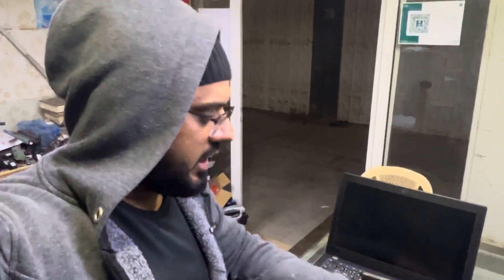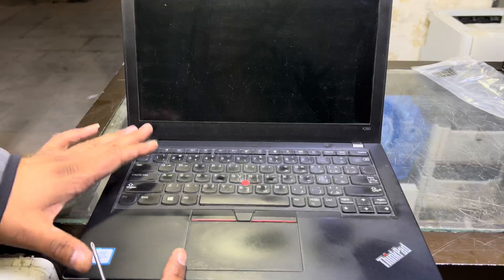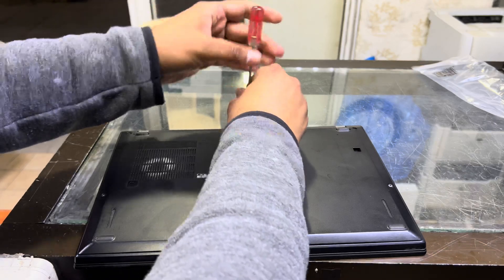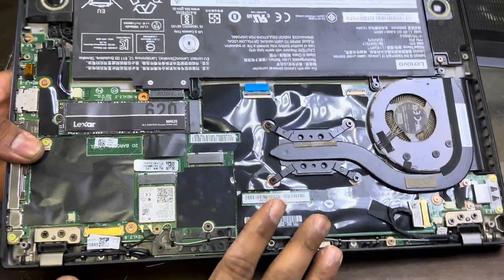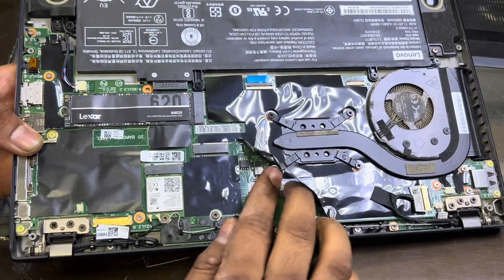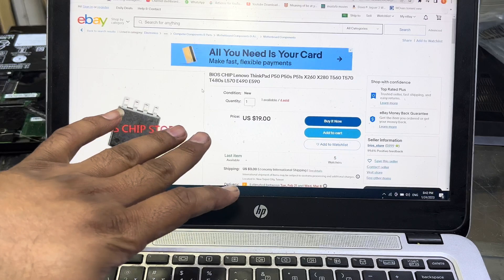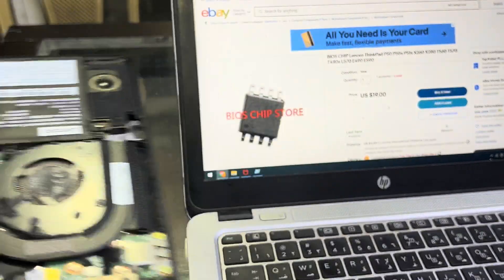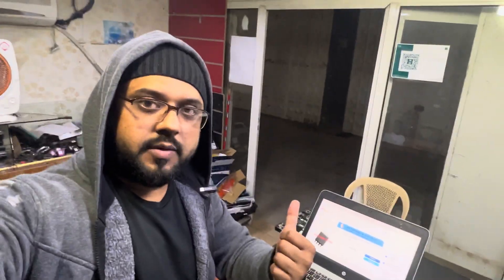How to Reset BIOS Password Lenovo ThinkPad X240,X250,X260,X270,X280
In this video tutorial I demonstrated, how to reset Bios Supervisor Password Lenovo ThinkPad X240,X250,X260,X270,X280.

To get your bios chip for various model by lenovo thinkpad you can check this link.

Bilal's Workshop - Technologist and Vlogger